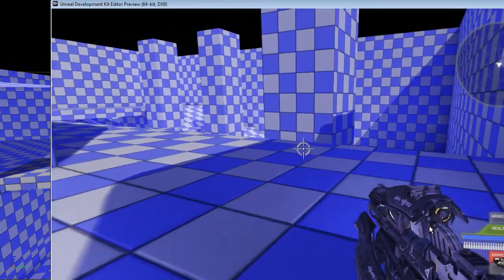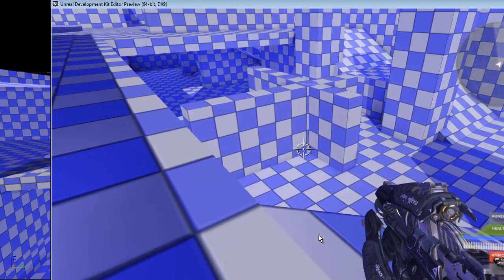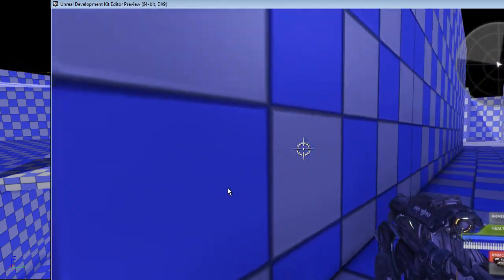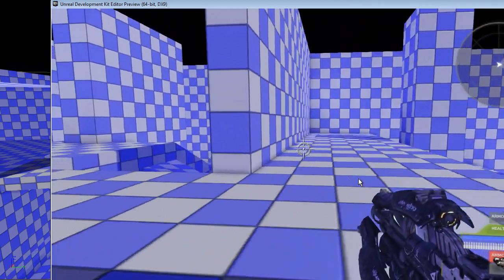Concept map: neutral dynamic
Just a quick video today showing off my most recent project. If you watched my "dynamic changes"-video I decided I wanted to make a map showing off the neutral stuff, just going back and forth between two states.

It's not very pretty, you can't play it but it's still quite interesting to me as a concept and I think I'll keep looking at it.